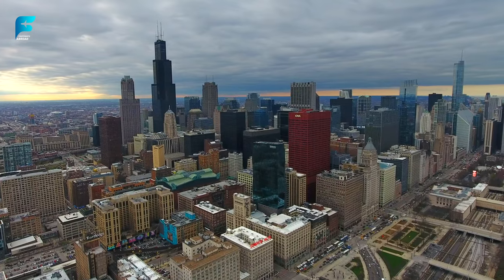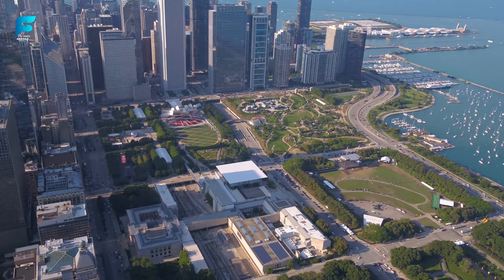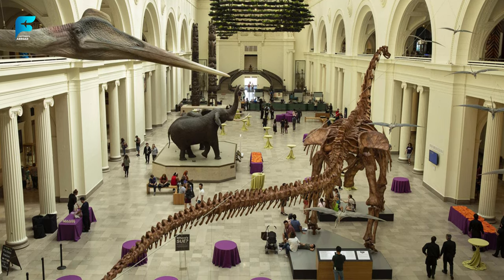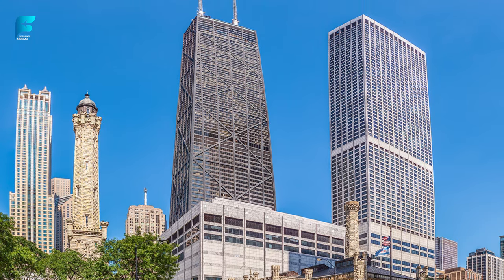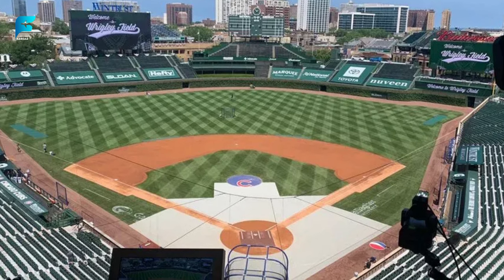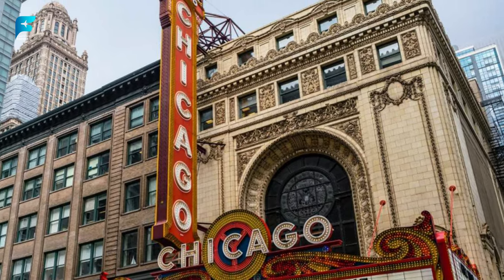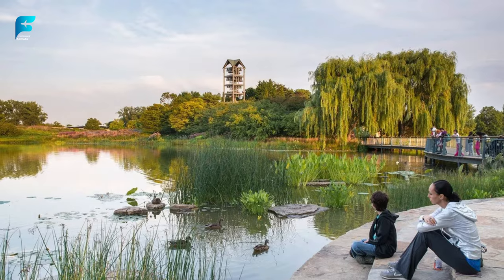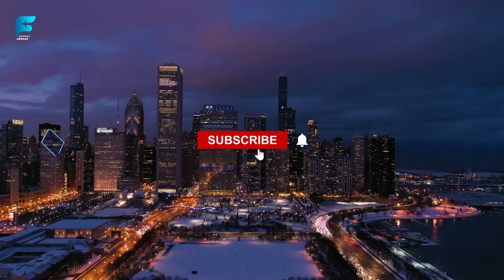20 Things to do In Chicago: Chicago Bucket List, 20 Must-See Places in the Windy City | 4K Video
Description: Description: In this video, you will discover the top 20 things to do and see in Chicago, one of the most exciting and diverse cities in the world. You will learn about the city’s history, culture, food, and entertainment, and see some of the most iconic landmarks and attractions, such as Millennium Park, Willis Tower, Navy Pier, Art Institute of Chicago, Wrigley Field, and more. You will also get some tips and tricks on how to make the most of your trip to Chicago and enjoy its amazing vibe. Whether you are a first-time visitor or a seasoned traveler, this video will show you why Chicago is a city that you will never forget.